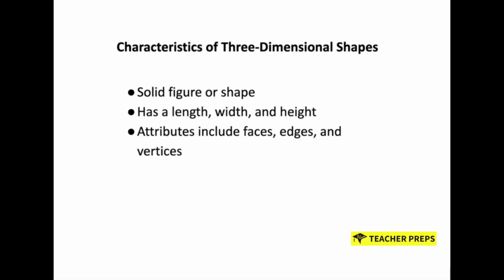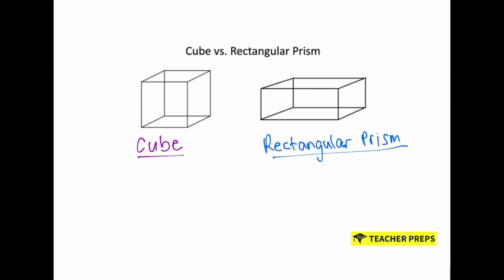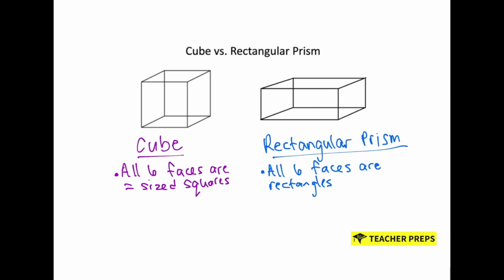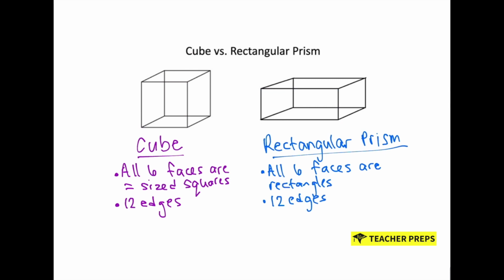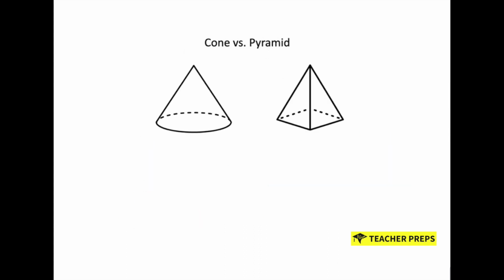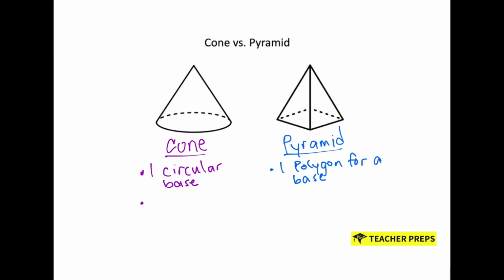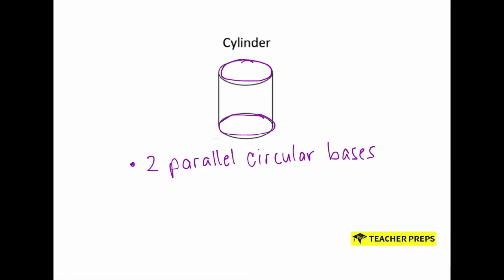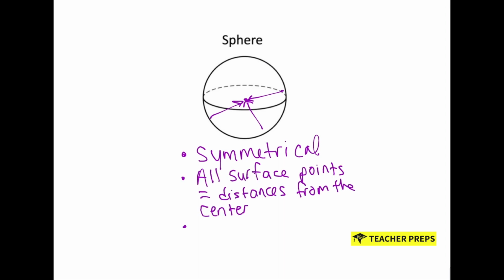Teacher Certification Test Prep: Characteristics of 3D Figures